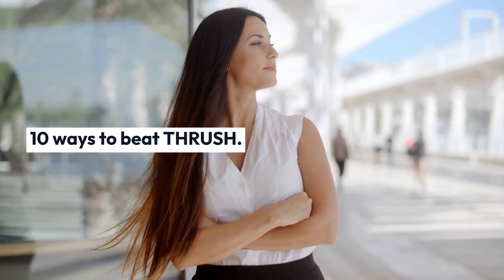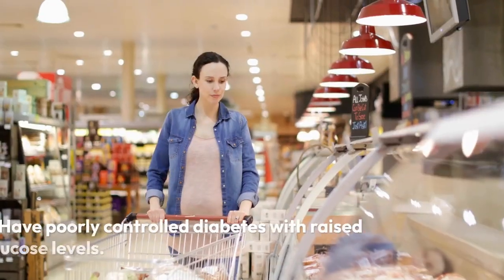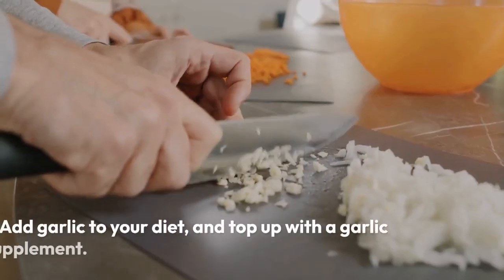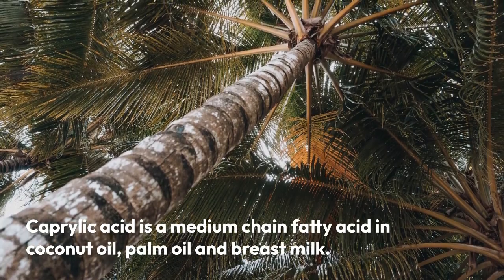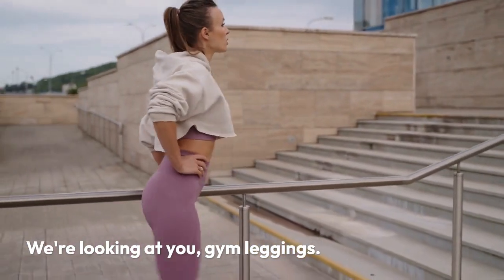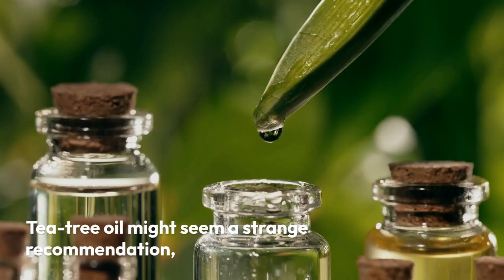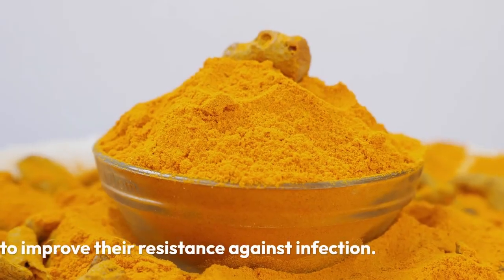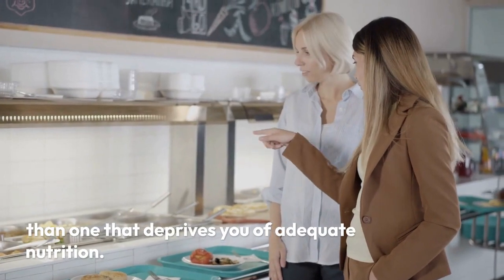10 ways to beat THRUSH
10 ways to beat THRUSH